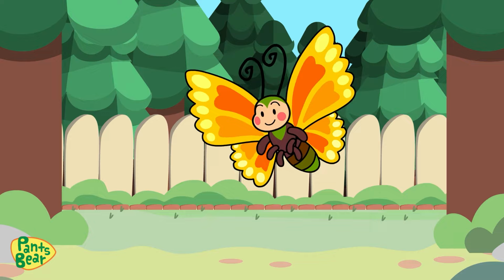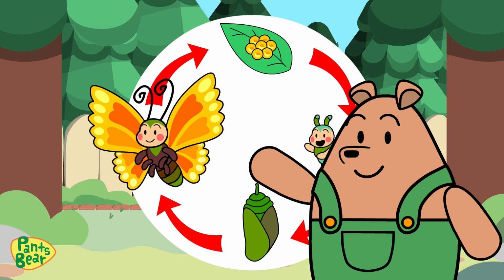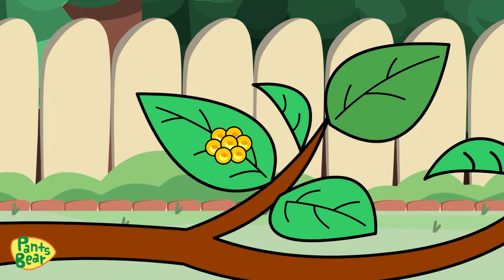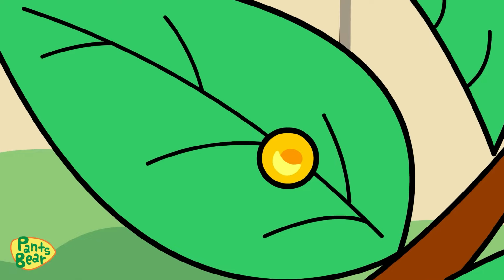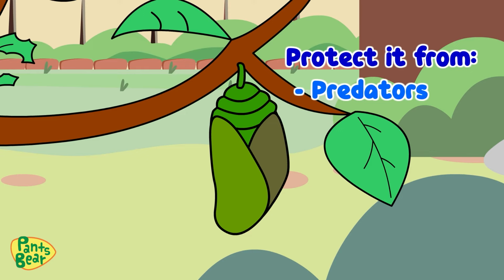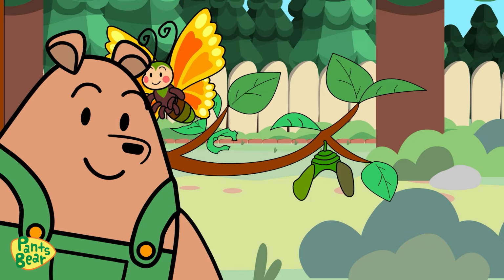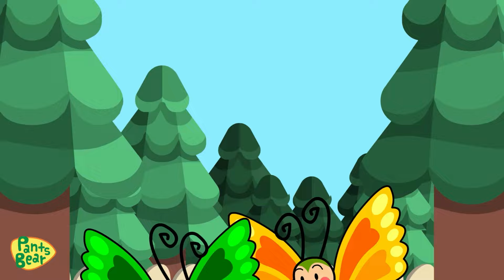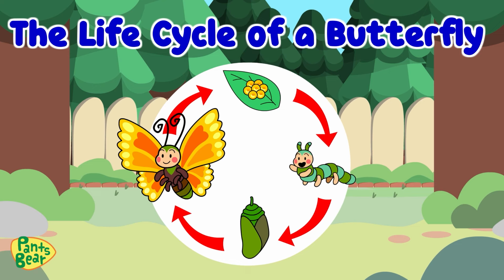Life Cycle of a Butterfly | Science for Kids | Educational Video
Butterfly life cycle | Watch a caterpillar turn into a beautiful butterfly in this fun and educational video! Pants Bear guides you through the life cycle of a butterfly, from egg to adult. See how a caterpillar grows and changes as it becomes a flying insect. This video is perfect for young children who are fascinated by bugs and nature.
Welcome to Pants Bear’s official channel, little bears. Pants Bear invites you to the land of Bearry Mountain where he lives with his family, Papa Bear, Mama Bear, his sister and his brother, Max. Pants Bear’s two favourite things in this whole wide world are to play, and his pants which he wears all the time! Join Pants Bear on his adventures to learn something new about his exciting world. Follow Pants Bear to stay up to date on all of his adventures!